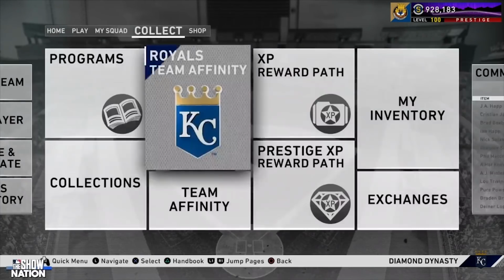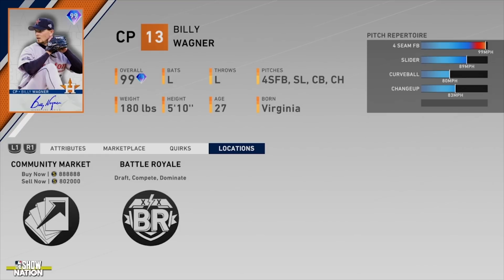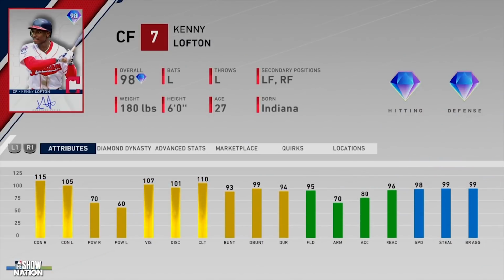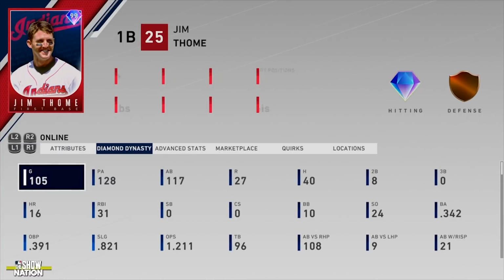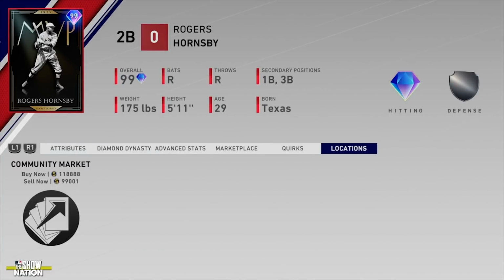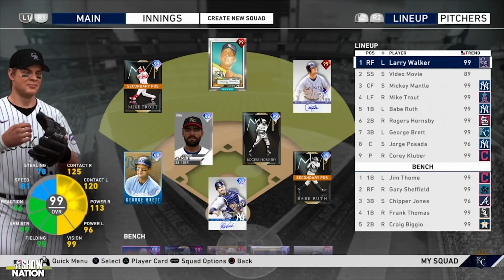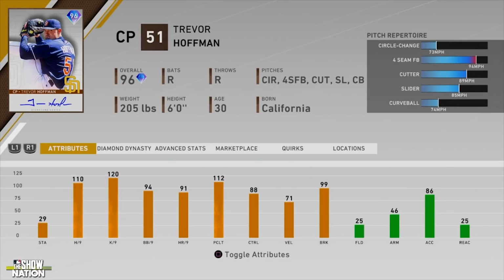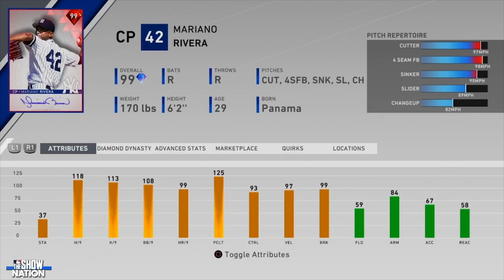Best Cards in the Game at Each Position MLB The Show 20 Diamond Dynasty